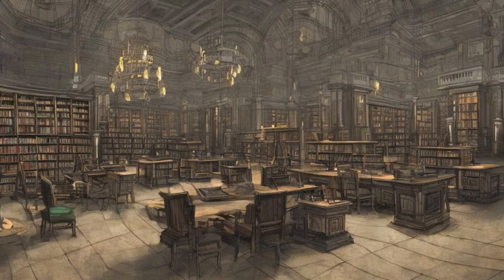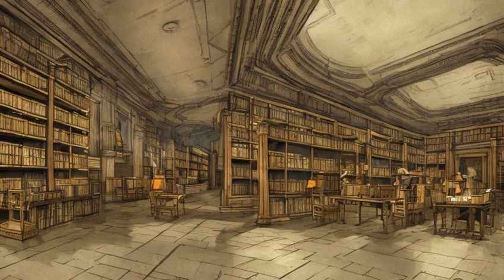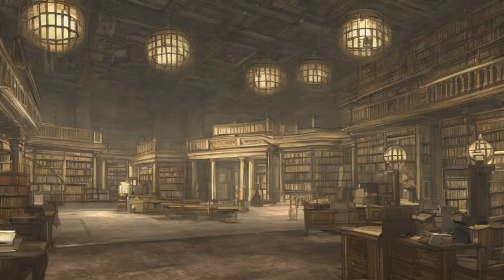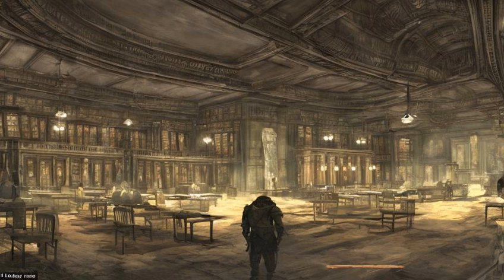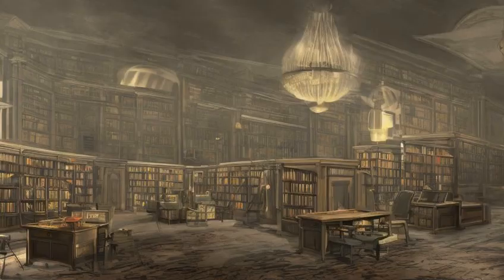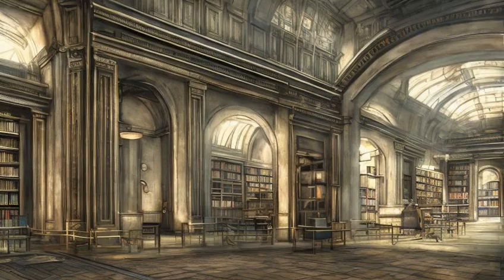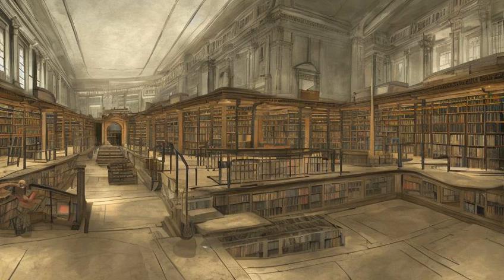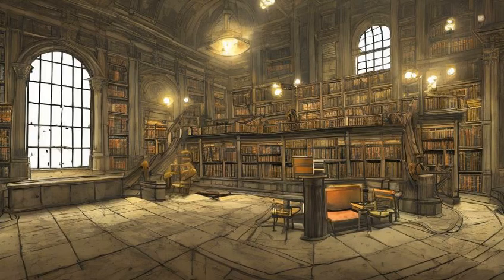Fallout: Boston Public Library - Layout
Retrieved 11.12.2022